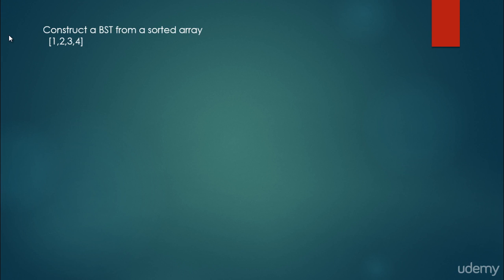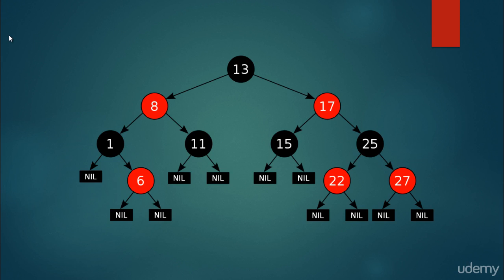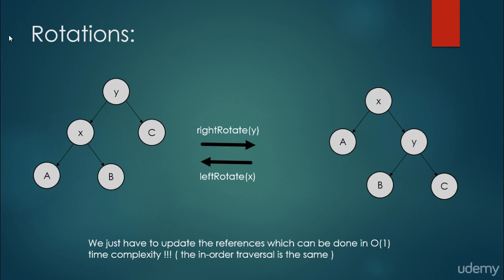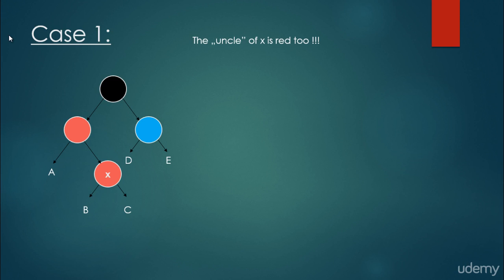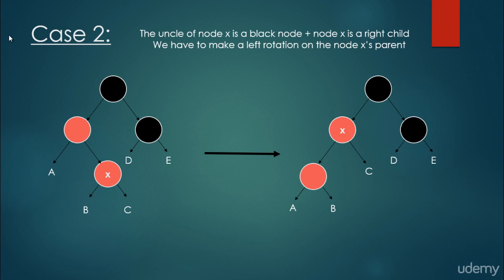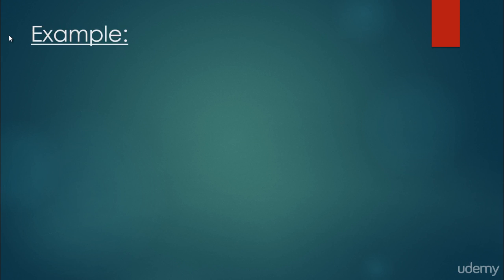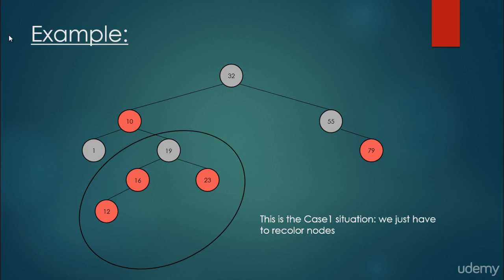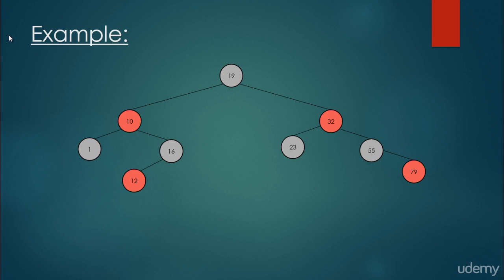2 5 Red black tree introduction